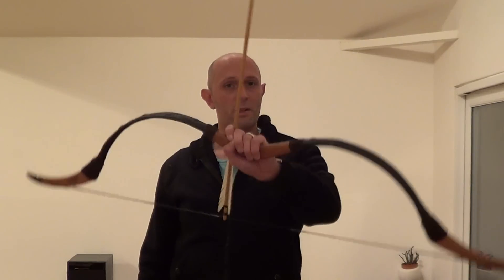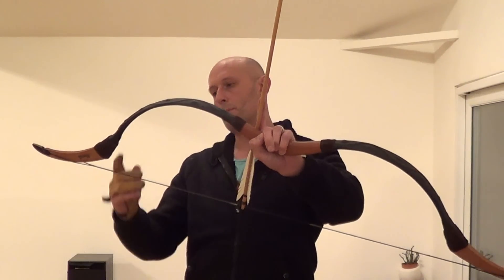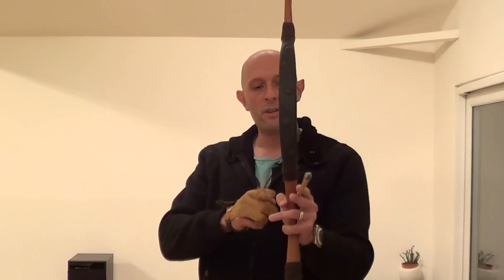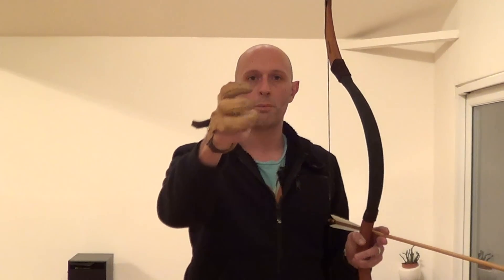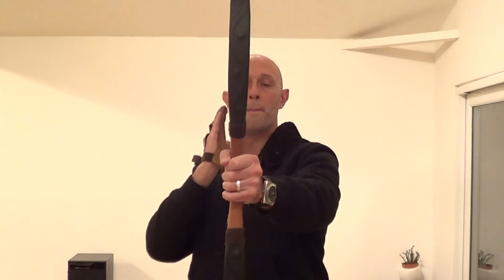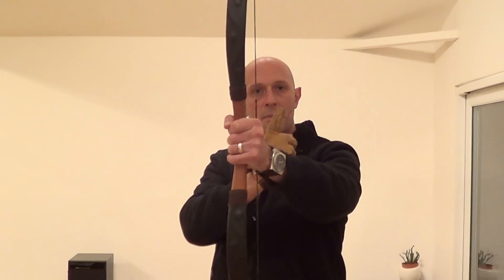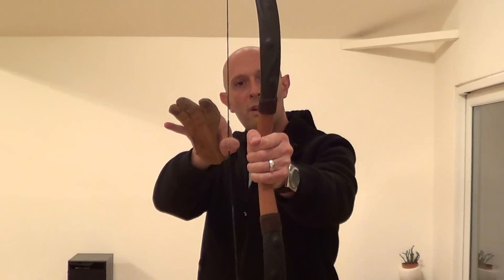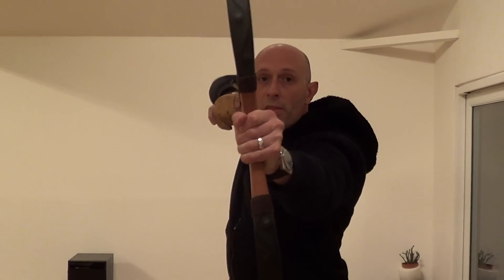Traditional archery: Reasons for having the arrow on different sides of the bow